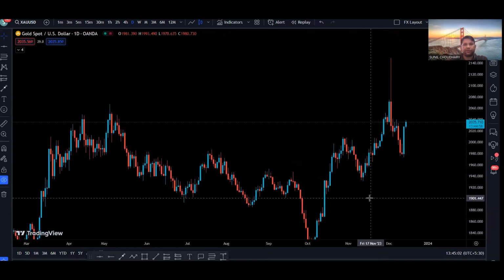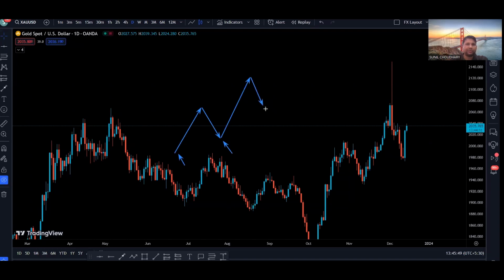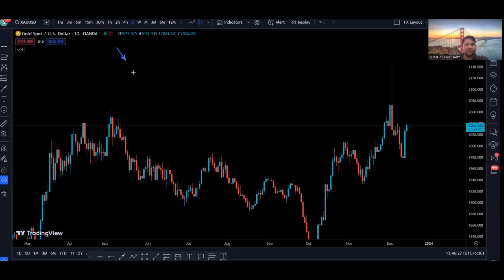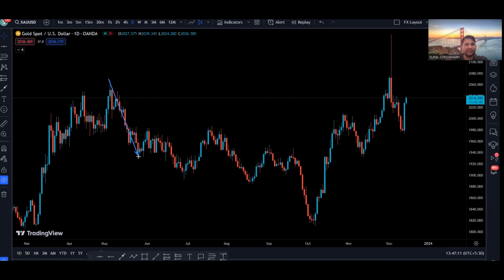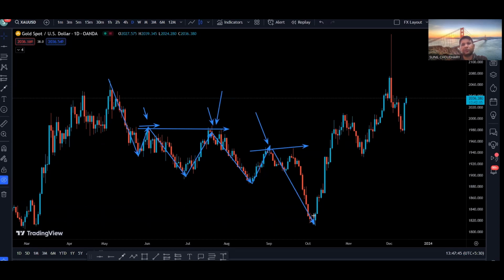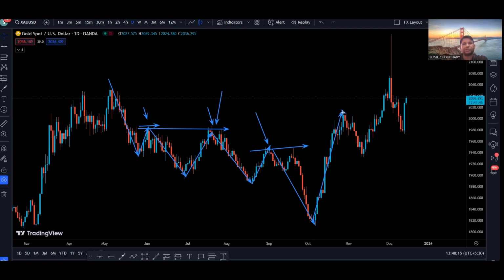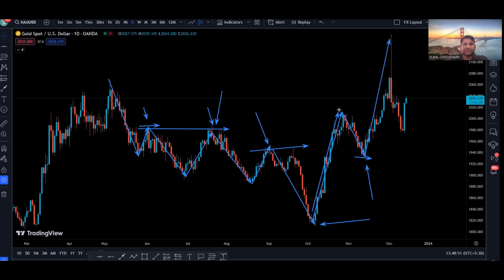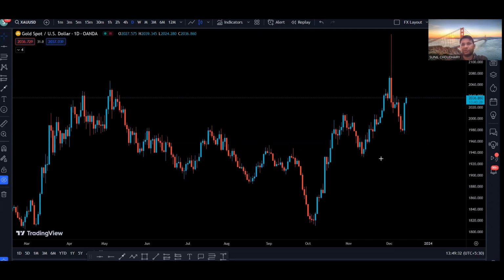Do This To Take Your Trading to Next Level | Trend Following Forex Trading Strategy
👉Hi Traders, In this video we will talk about How you can take your trading to Next level using Trend Following.